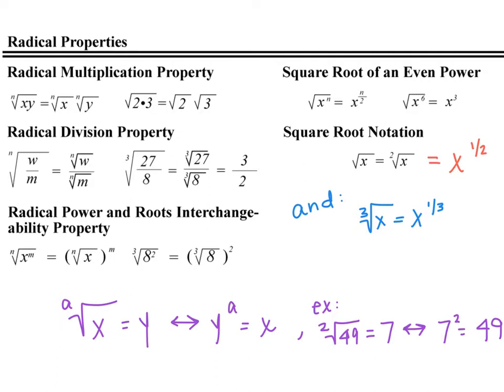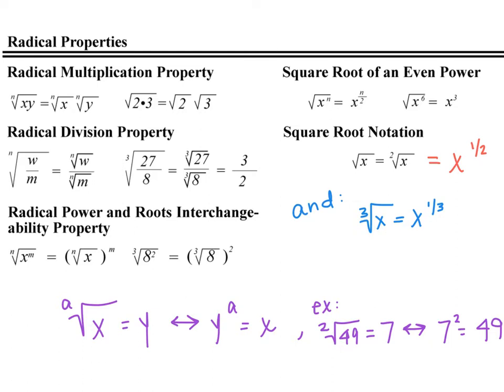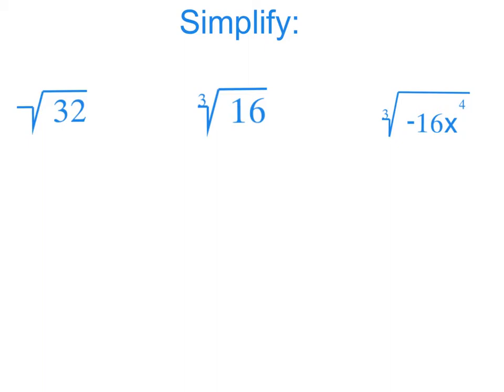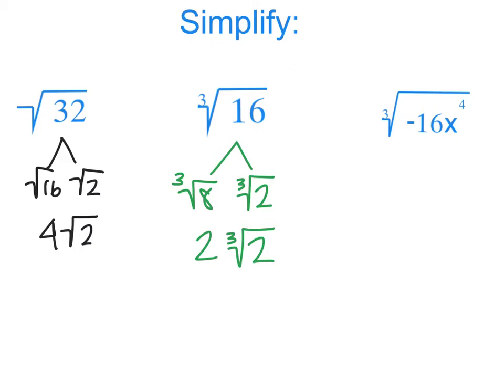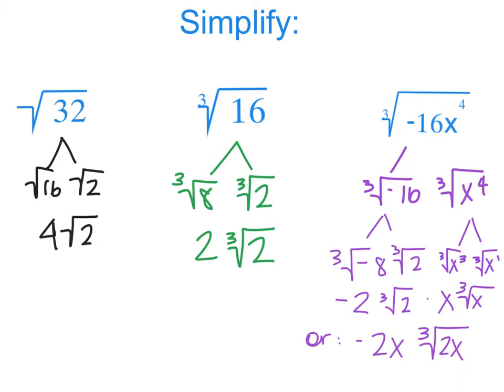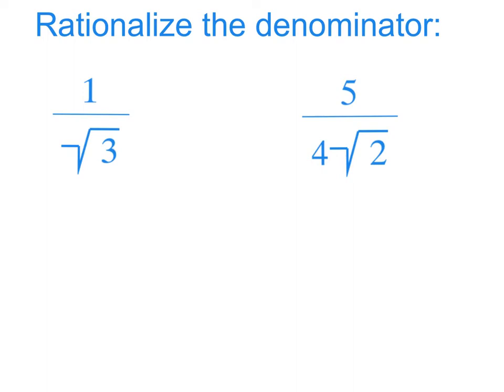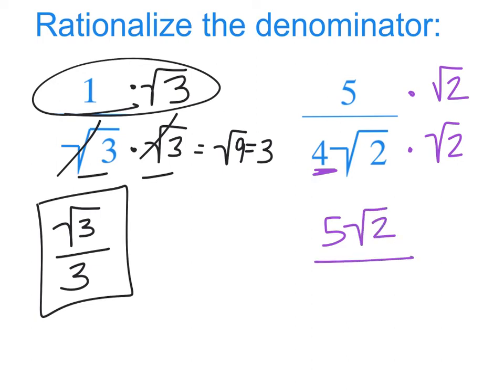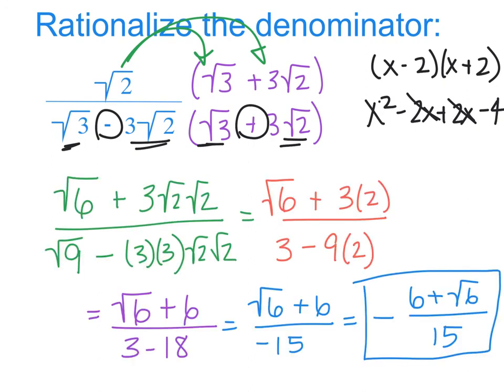MA35 R8 - nth Roots; Rational Exponents